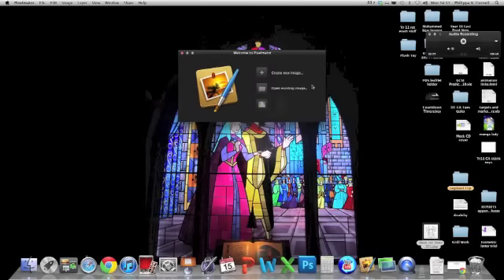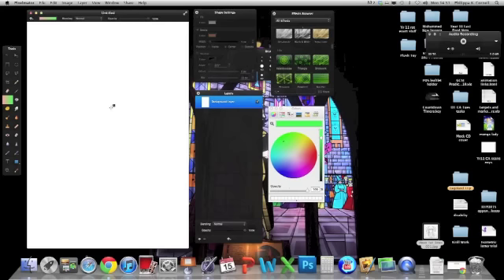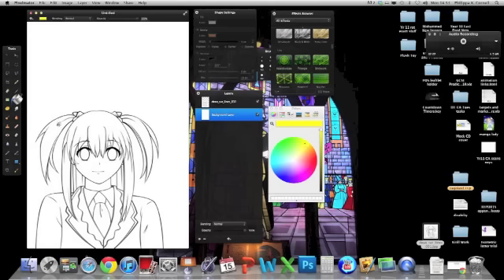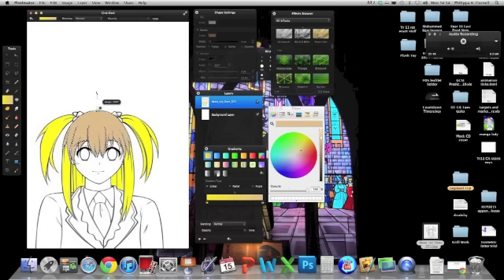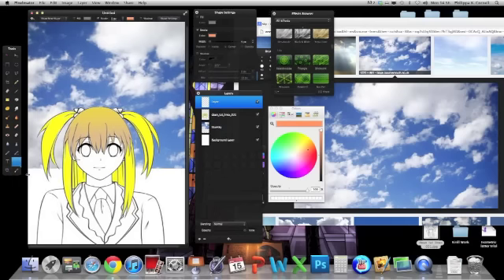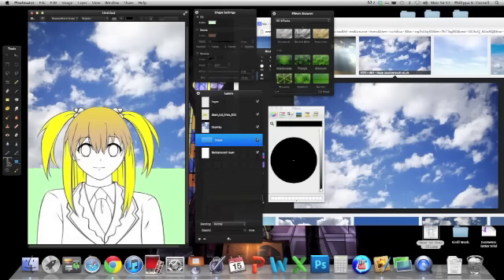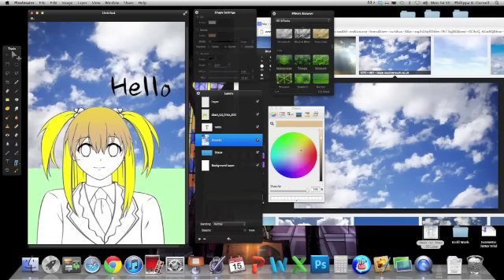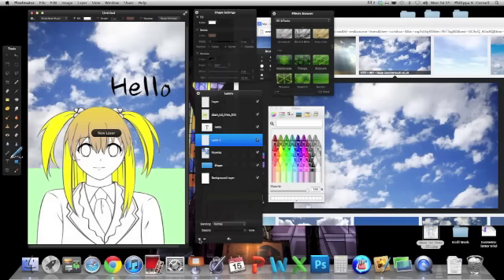Basic tools in Pixelmator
A short step by step introducing some of the basic tools you will find in Pixelmator.